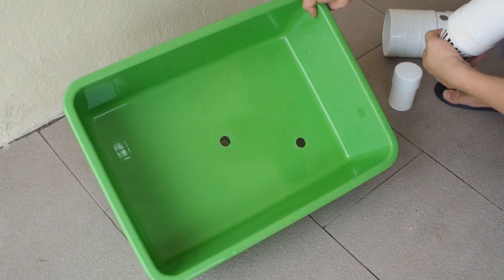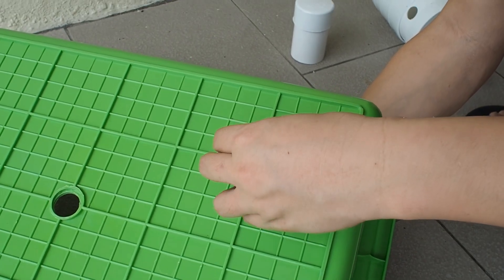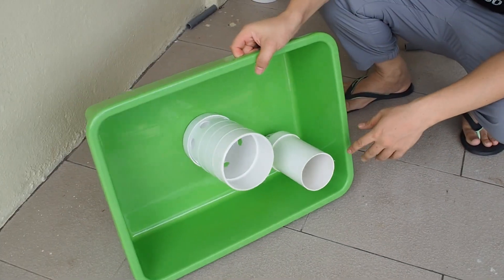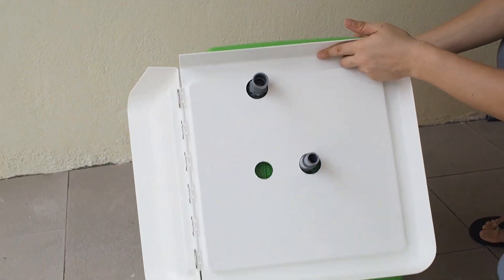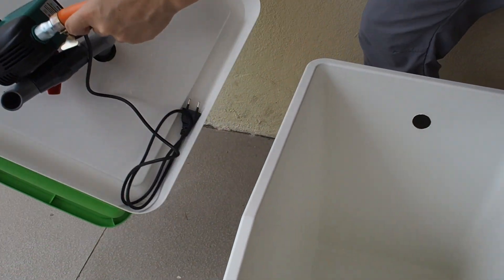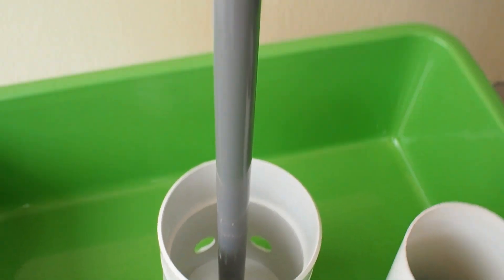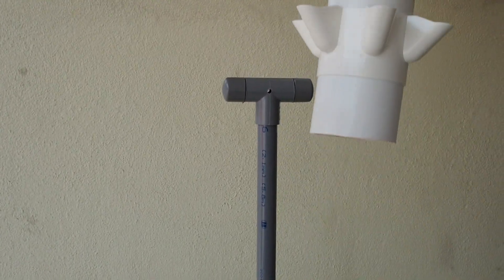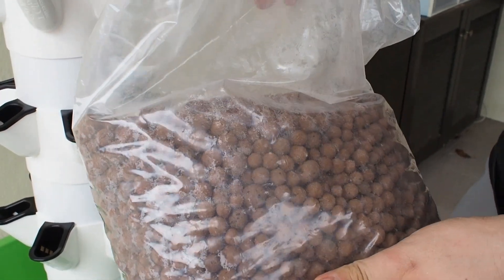Urban Farm Tech-Vertical Aquaponics Hybrid AVF101 Guide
Guide on how to fix Vertical Aquaponics Hybrid AVF101